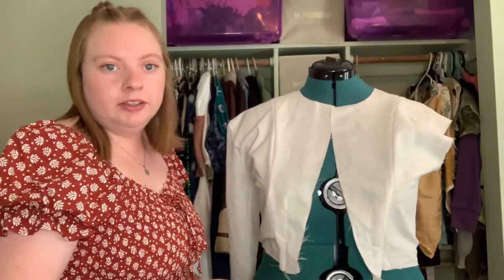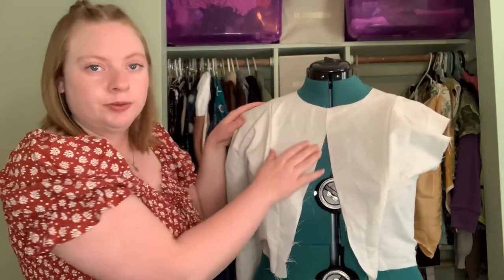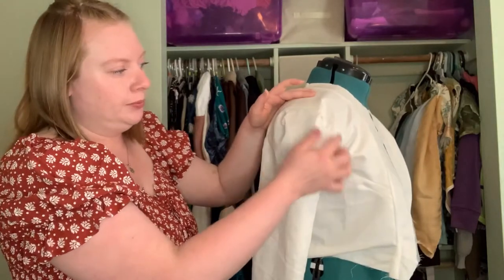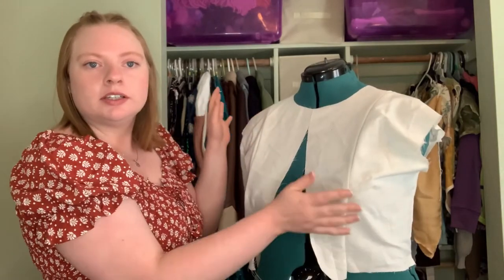I Make a Dress From The Sound Of Music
The TikTok account to find out how to make a pattern set with your own measurements is @ emmarubinsonofficial

My Etsy